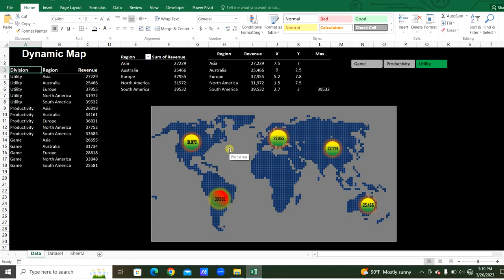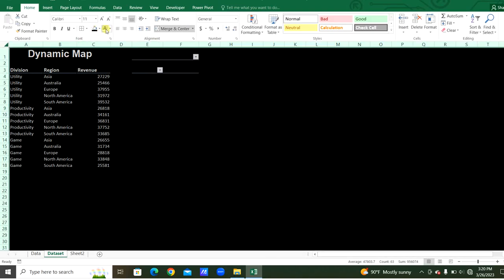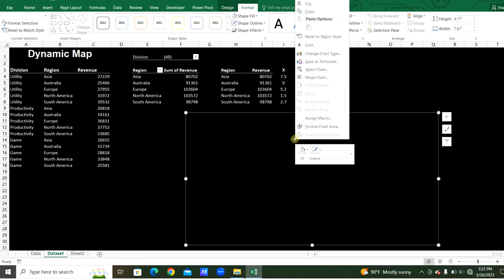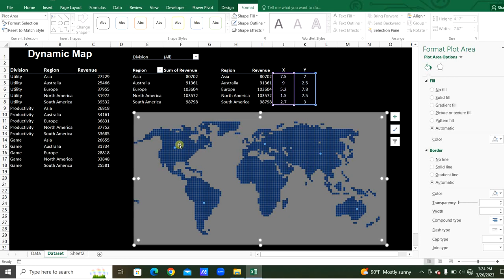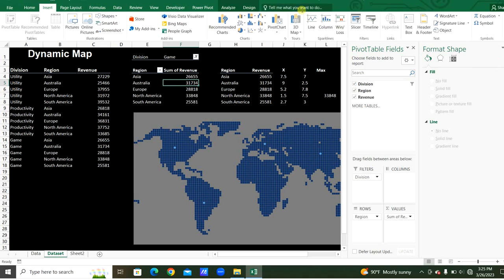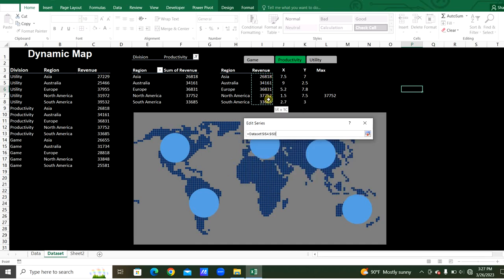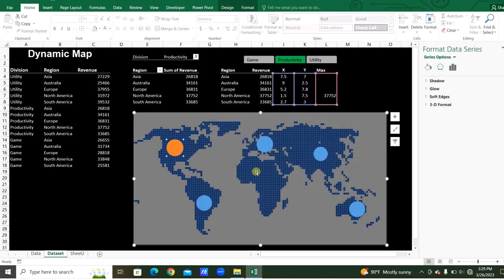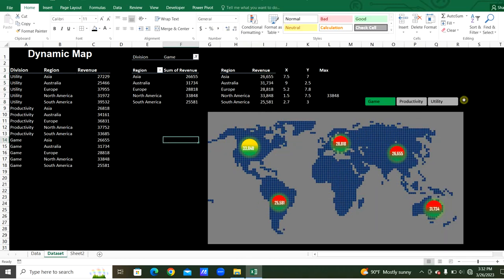EXCEL | DYNAMIC WORLD MAP | DASHBOARD (English)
Sobanan_Knowledge_Sharing